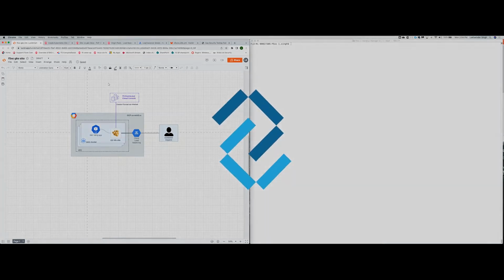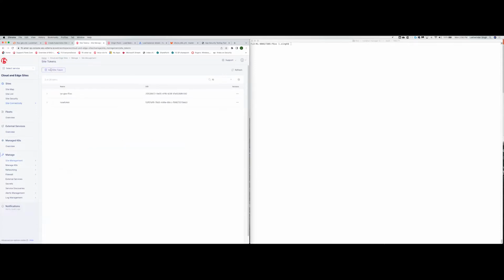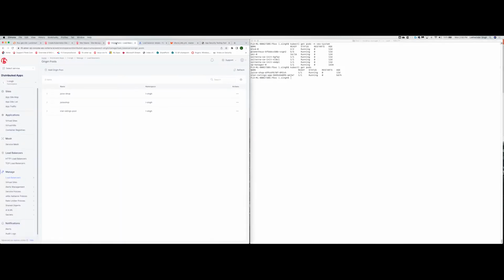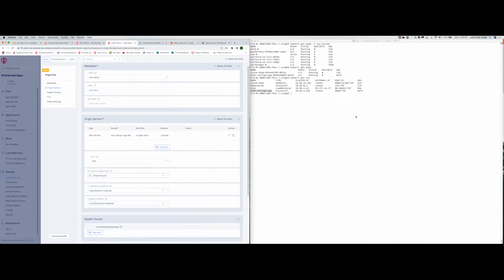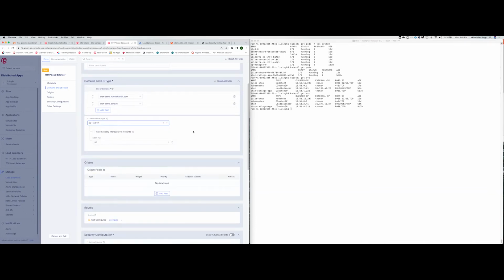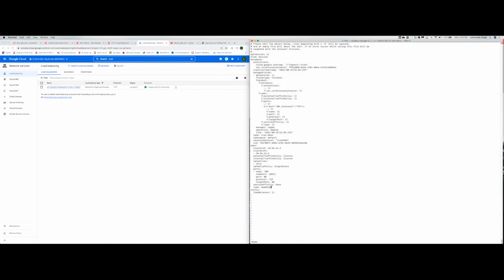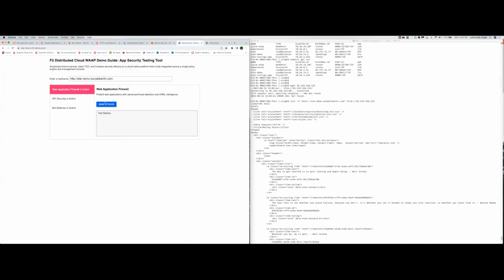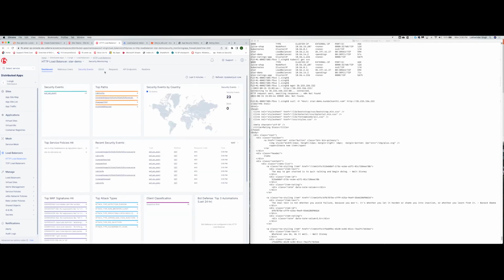F5 Distributed Cloud WAAP for GKE via GCP IP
In this video, we demonstrate the deployment of a customer headside on a Kubernetes cluster using Google Kubernetes Engine (GKE). The process includes connecting the cluster to the F5 Distributed Cloud via secure internet tunnels. Key topics include the setup of the Kubernetes environment, integration with the distributed cloud console, and ensuring application security throughout the deployment.